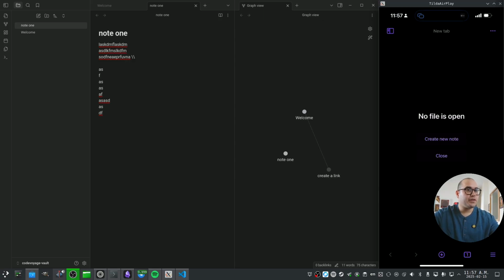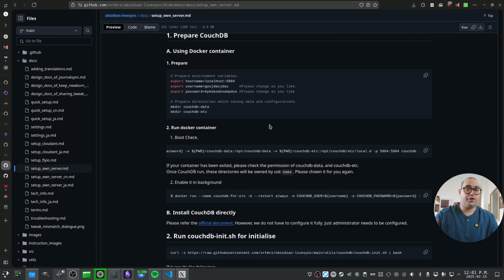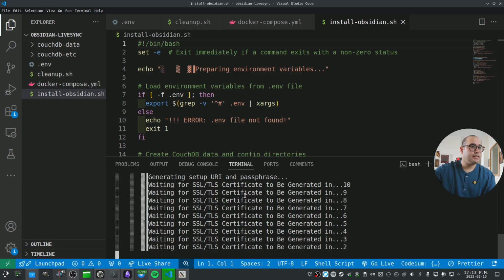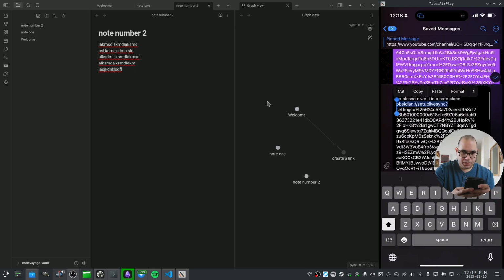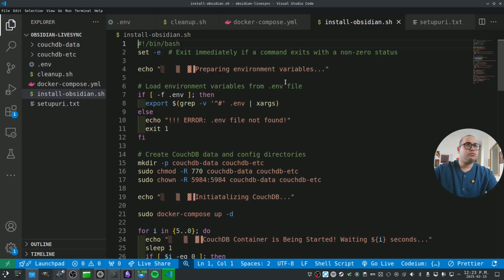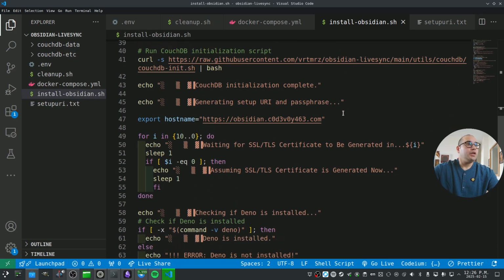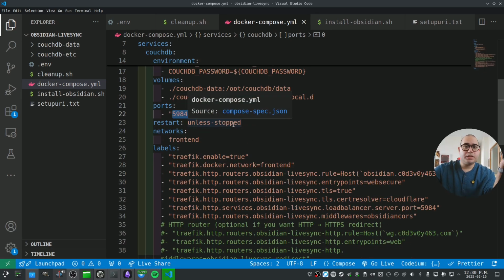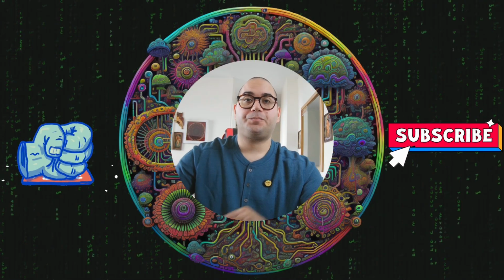STOP Paying $5/Month! Self-Host Obsidian Sync for FREE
📜 Description:

Tired of relying on Obsidian’s $5/month sync service? In this video, I’ll show you how to self-host your own Obsidian LiveSync server with CouchDB, Traefik, and Docker—giving you full control over your notes for free. Whether you want end-to-end encryption or multi-device access without limits, this guide will walk you through everything from setup to secure deployment.

🔹 No more cloud dependency
🔹 Access notes across devices without a subscription
🔹 Fully encrypted & private

🚀 Let’s take your note-taking system to the next level!

🎬 Chapters:
00:42 Test and Demo: Obsidian Sync Server
01:12 Test and Demo: What is the demo setup?
03:08 Test and Demo: Open Source Repo
04:46 Test and Demo: Installing Self-Hosted LiveSync Community Plugin on iPhone
06:06 Test and Demo: Installing Self-Hosted LiveSync Community Plugin on Ubuntu
06:36 Test and Demo: Run Installation Bash Script
08:24 Test and Demo: Configure Obsidian Ubuntu with LiveSync URI and Passphase
11:00 Test and Demo: Configure Obsidian iPhone with LiveSync URI and Passphase
13:28 Line by Line: How to setup self-hosting Obsidian Sync Server
14:14 Line by Line: Installation bash script
19:09 Line by Line: Docker Compose file
23:34 Final Tests & Recap